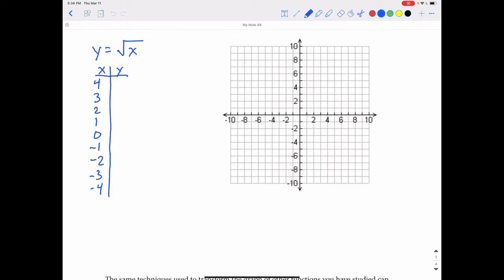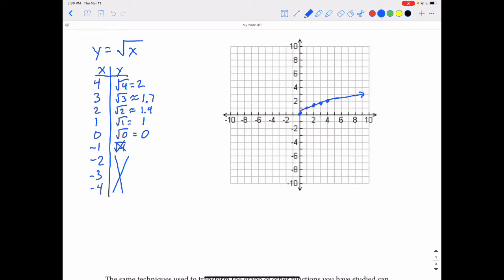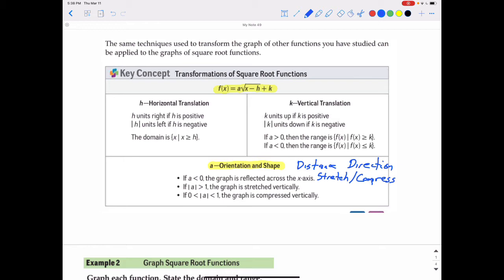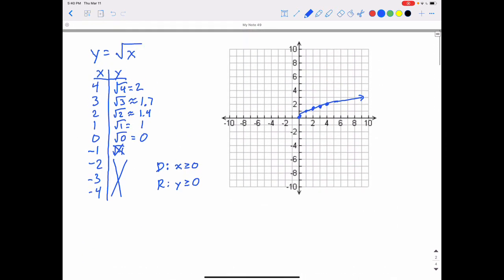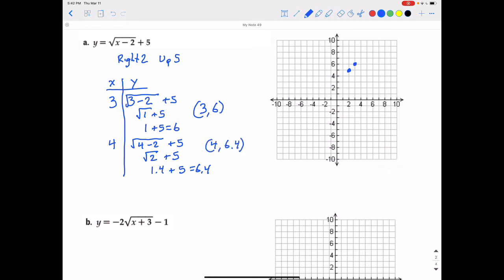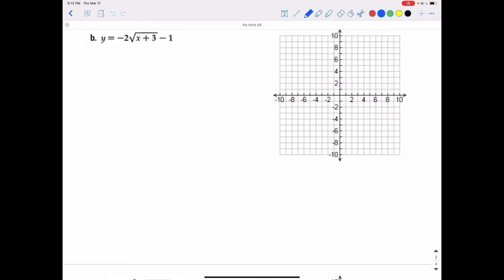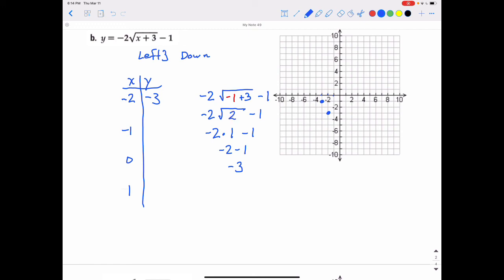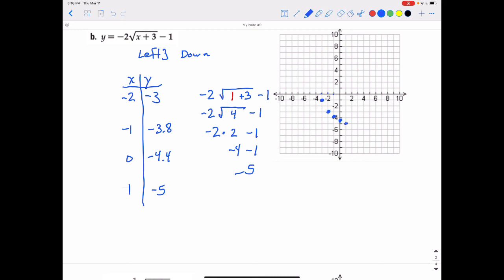Reveal Algebra 2 Lesson 6-4, Part 1 (Square Roots Only)